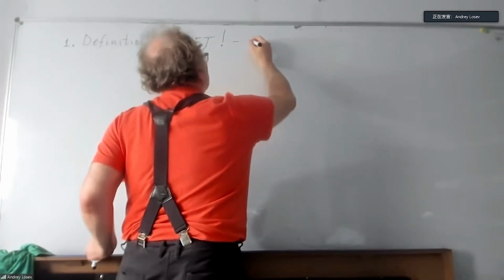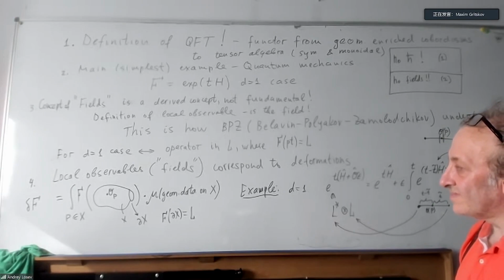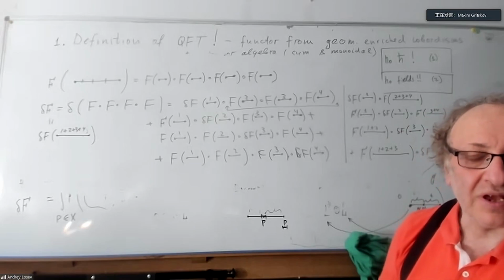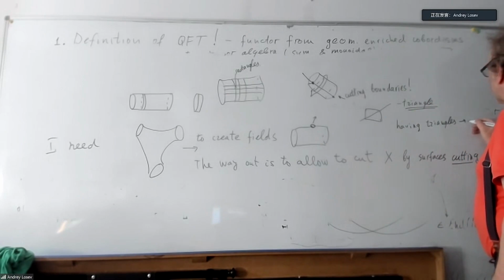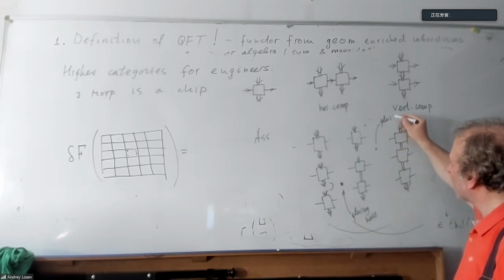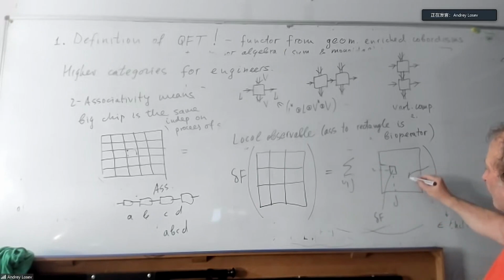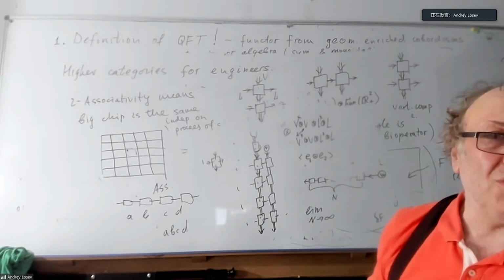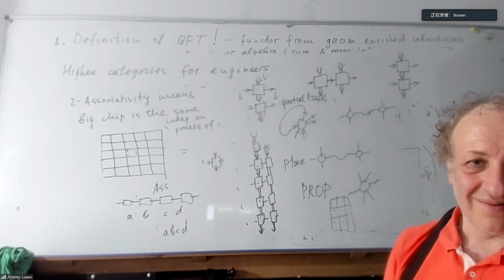QFT Lecture 5 Higher Categoies for Engineer 20230926